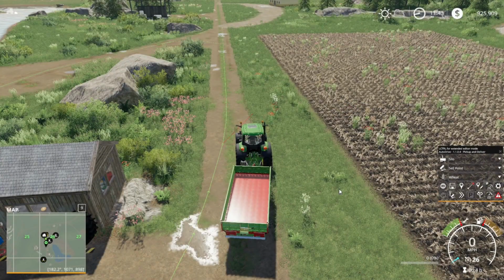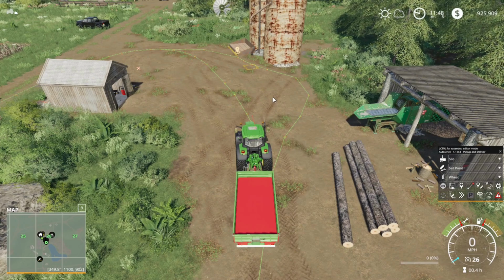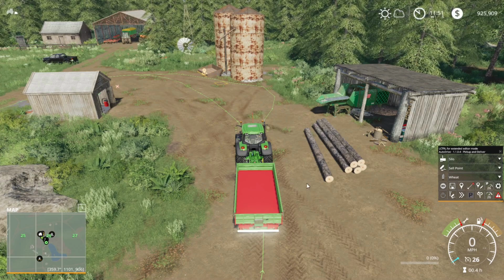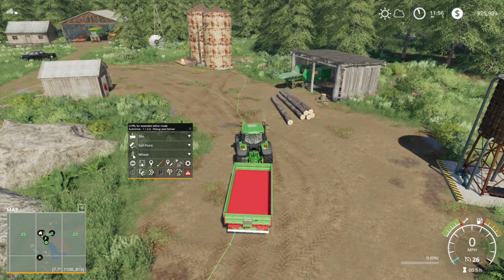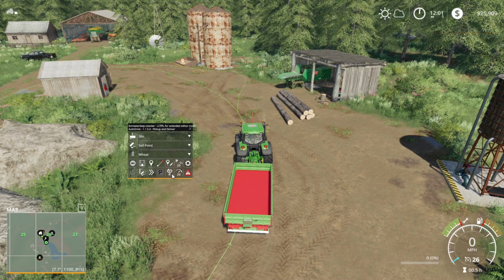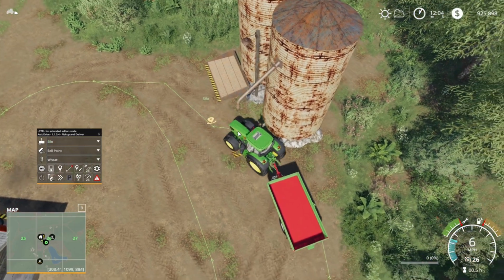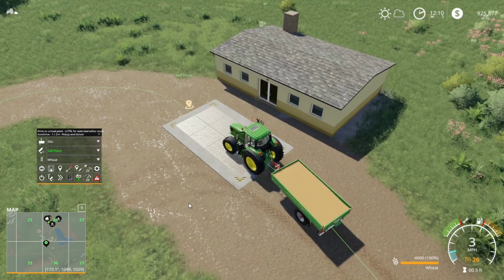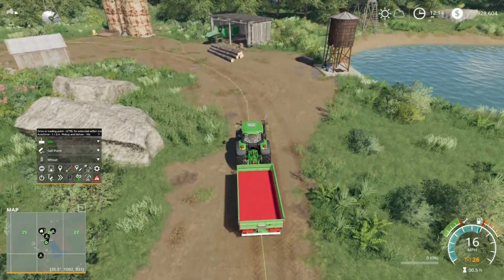UPDATED VERSION!! How to Use AutoDrive in Farming Simulator 19!! - Part 3, Pickup & Deliver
This video is Part 3 of my tutorial series on using the updated version of Autodrive.  In this video we go over the pickup and deliver function in Autodrive allowing you to pick up a fruit or crop from a silo and deliver it to a sell point.

Farmer Cop

Mods Mentioned:
1) AutoDrive (PC)